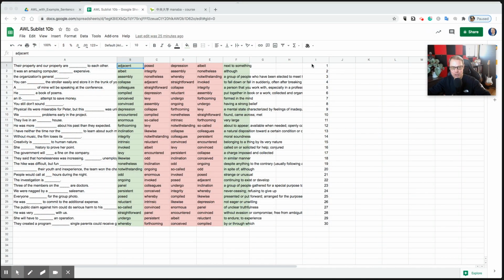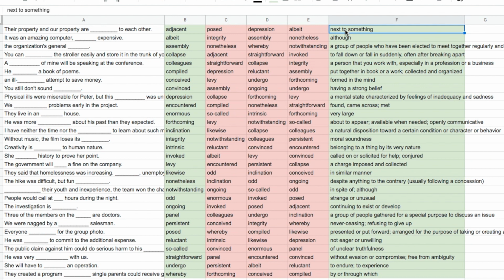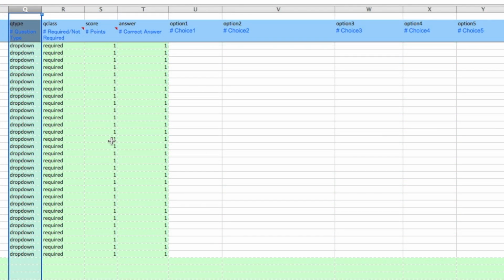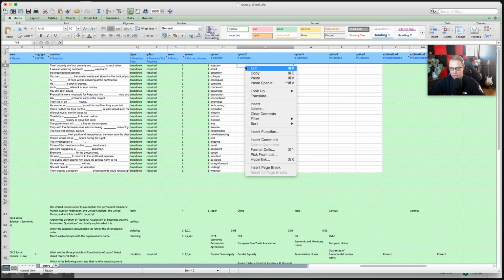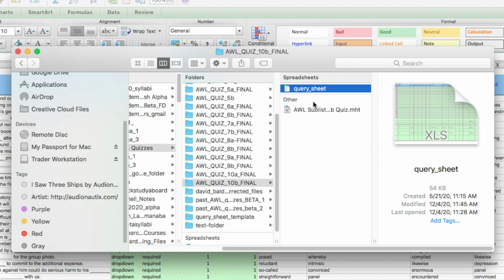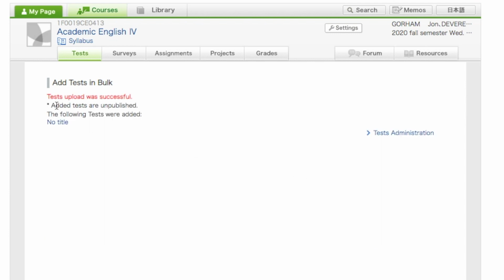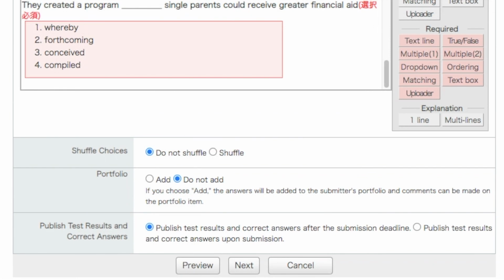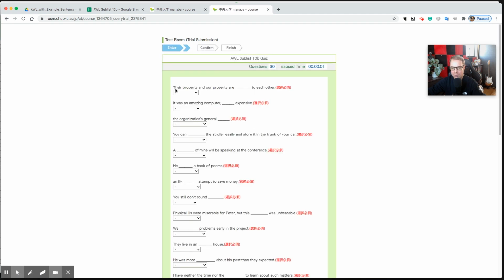manaba オンライン講習会① [manaba quiz]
In this video, you will find out how to use the query sheet in Microsoft Excel to batch import questions and create auto-scored tests and manaba quiz in the LMS. manaba オンライン講習会① Please follow the link below to get access to the excel query sheet: